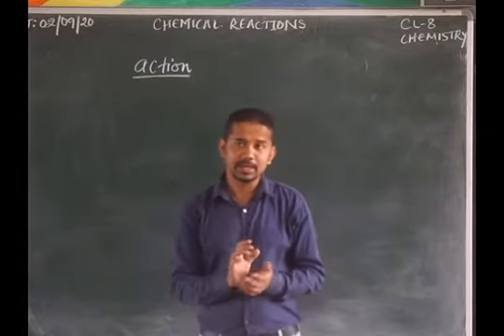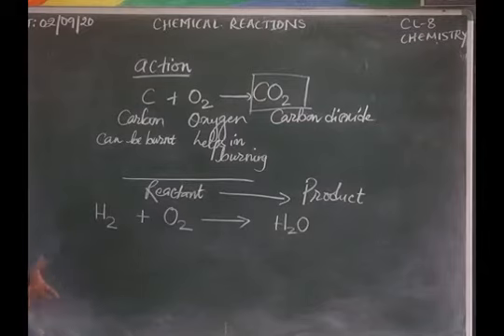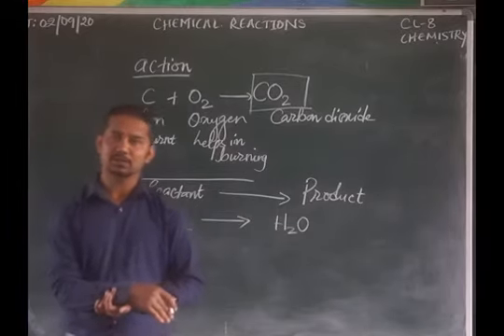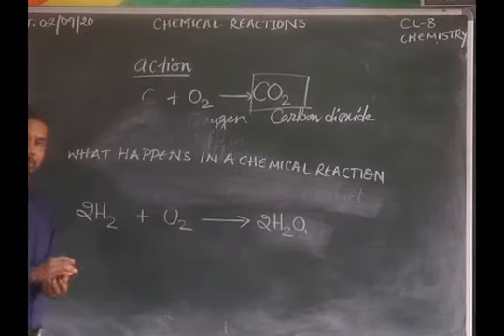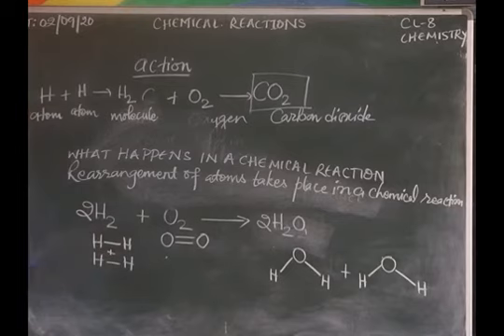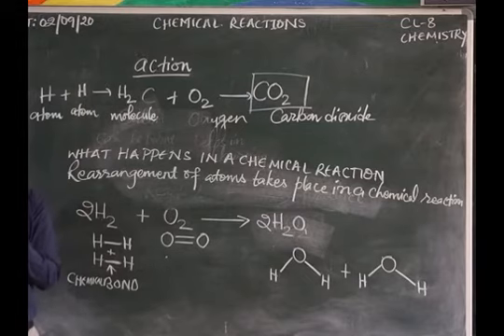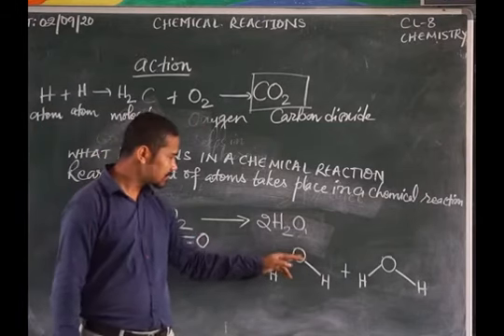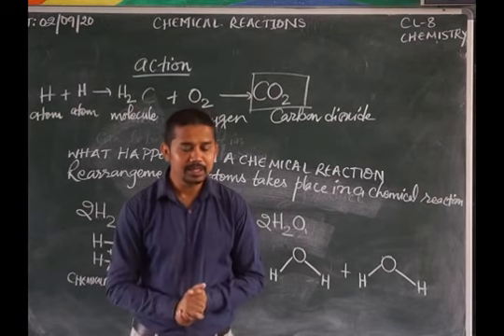Class 8 Chemistry Topic: Chemical Reactions